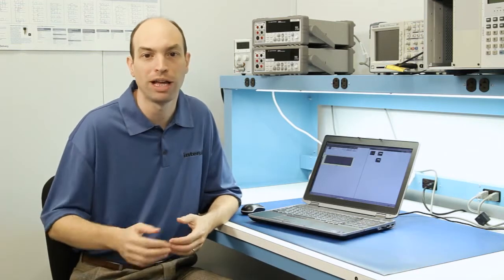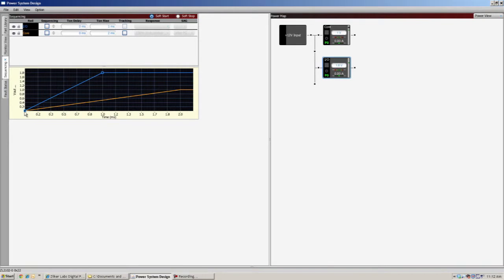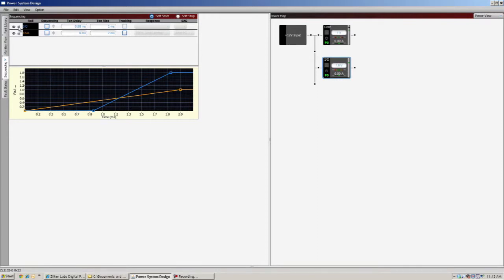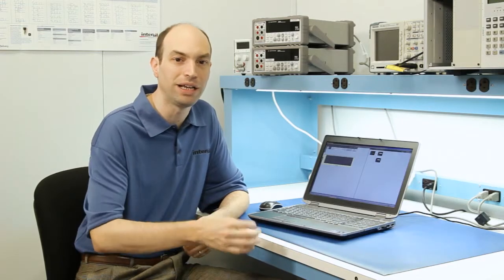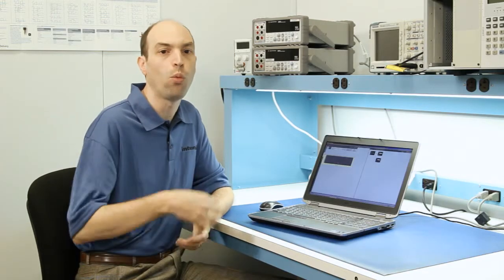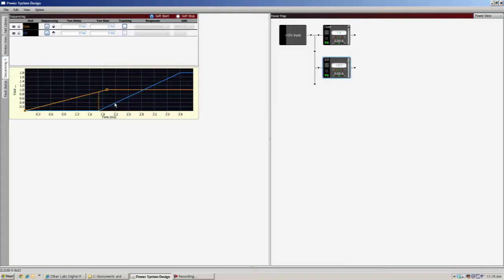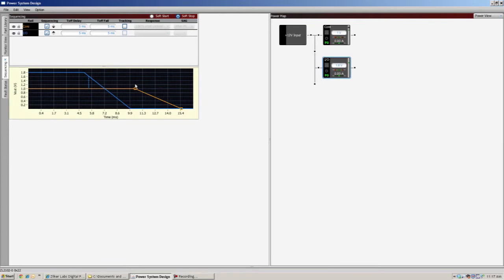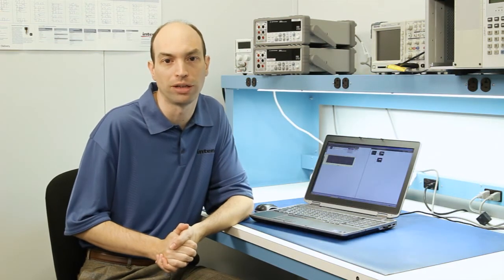Click-and-Drag Sequencing with Intersil's New PowerNavigator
Chance Dunlap: Business Unit Manager - Intersil Power Management Group

Learn how easy it is to configure both time and event-based sequencing with Intersil's...